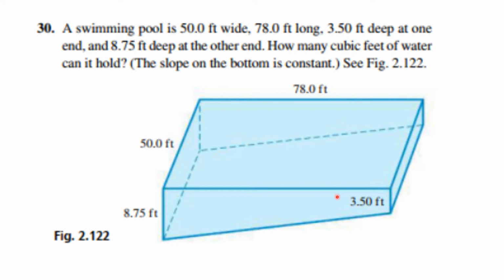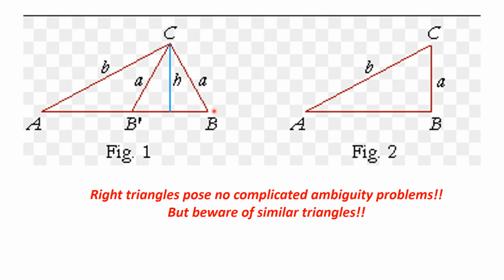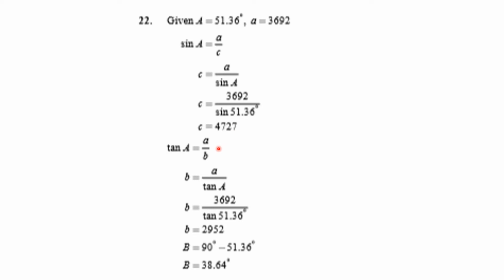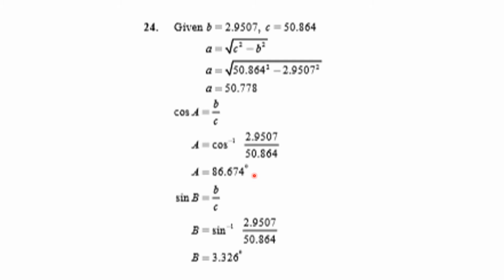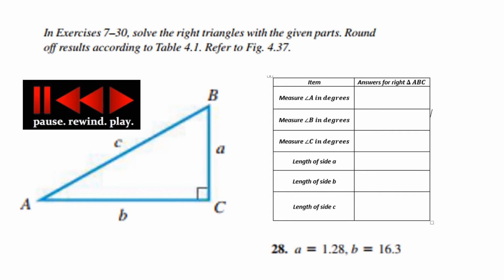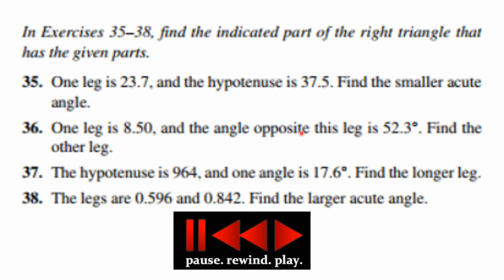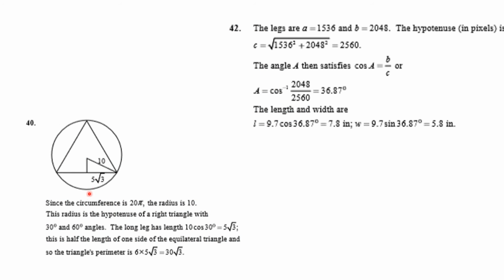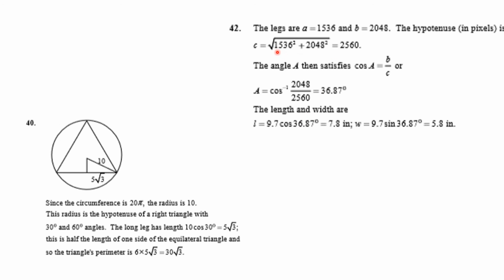Lecture math 1115 3 18